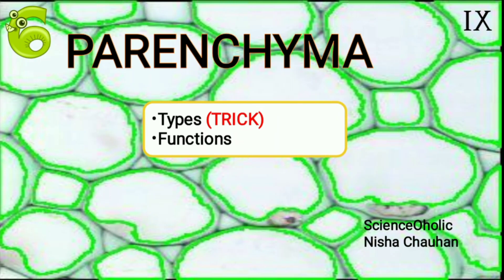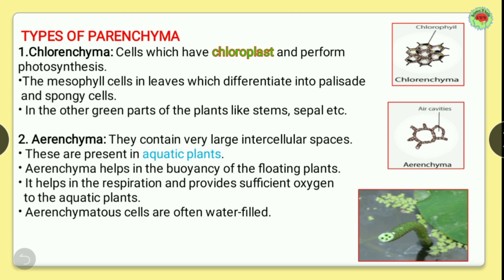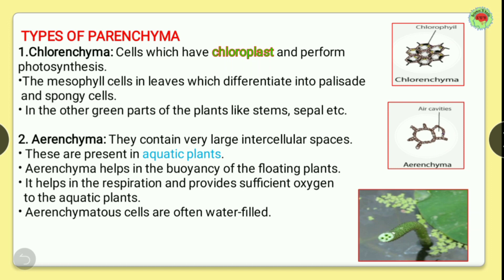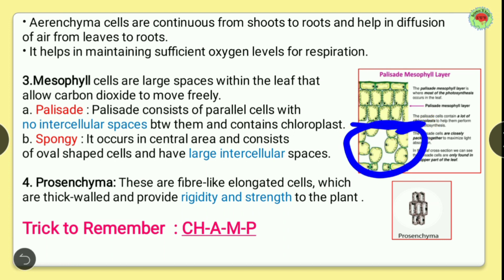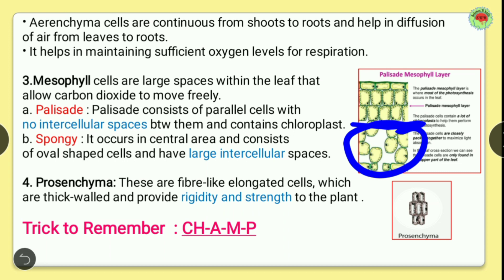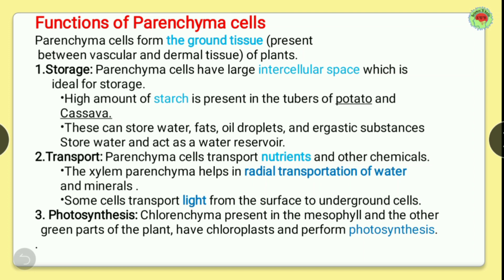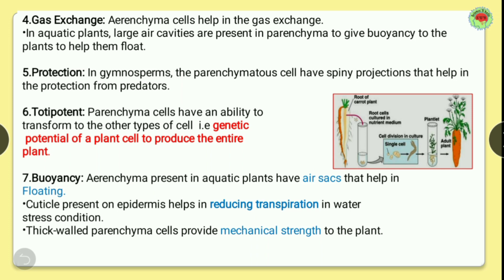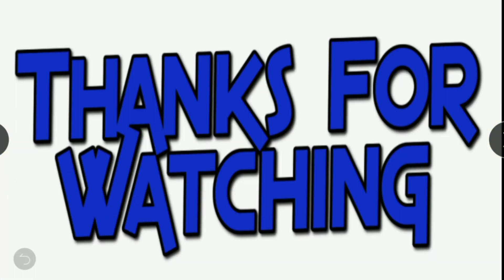Types of parenchyma tissue|Parenchyma tissue class9|Types &function of parenchyma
We have come up with one more interesting trick to learn types of parenchyma.. This video is for student  which r facing problem ...Explained through  classification  all types of parenchyma.
Types of parenchyma tissue
parenchyma tissue class 9
ground tissue class 9
Ground tissue
Different types of parenchymatous tissues.
Types &function of parenchyma
function of parenchyma
Anatomy of flowering plants
parenchyma cells in plants
classification of permanent tissue
simple permanent tissue class 9
division of permanent tissue class 9
simple tissue
what is parenchyma
totipotent cells
buoyancy
types of tissues class 9
Parenchyma
Parenchyma tissue